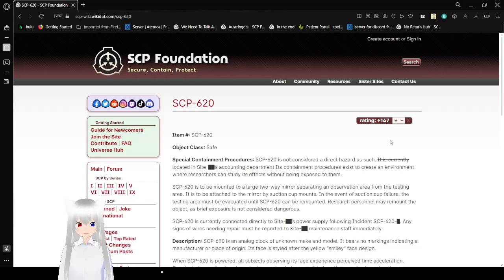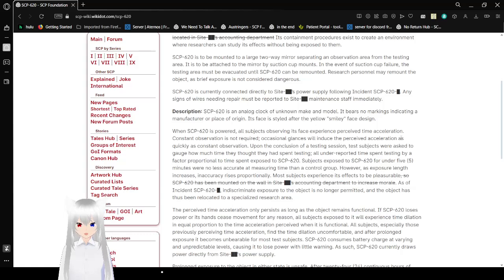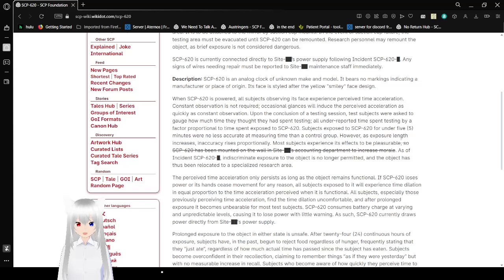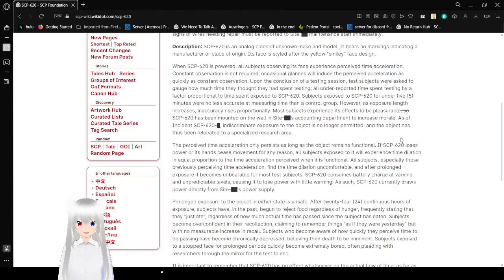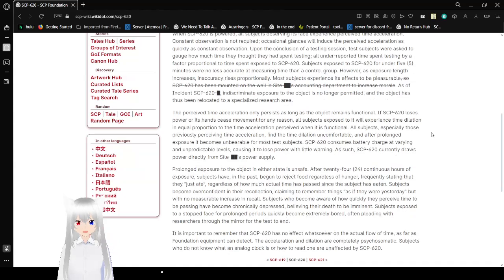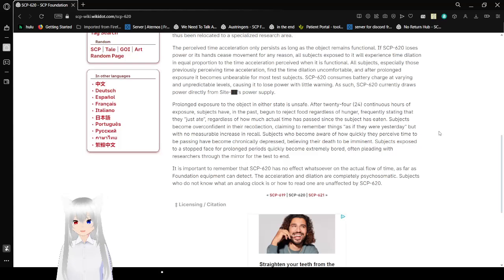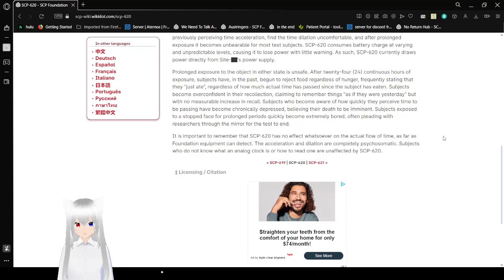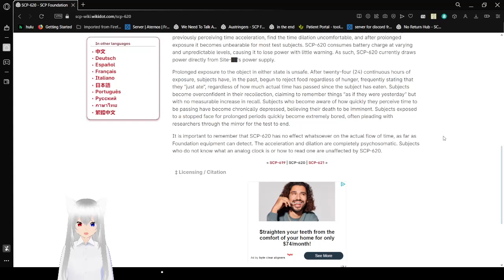Haku reads about a clock that keeps making time slip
pretty fun tho